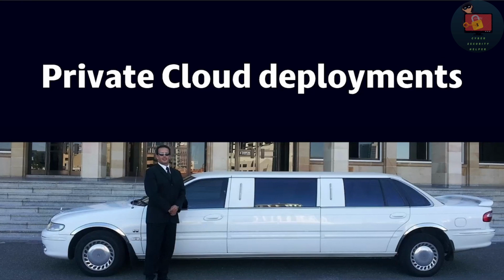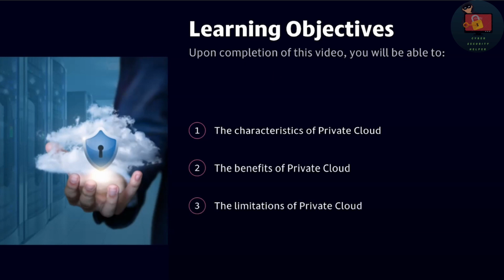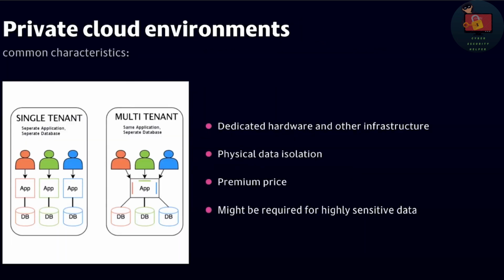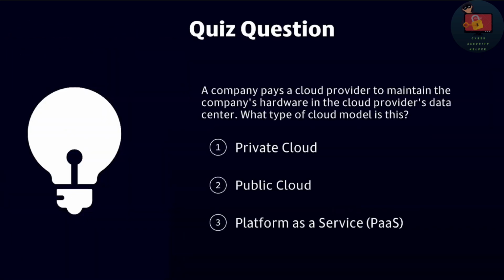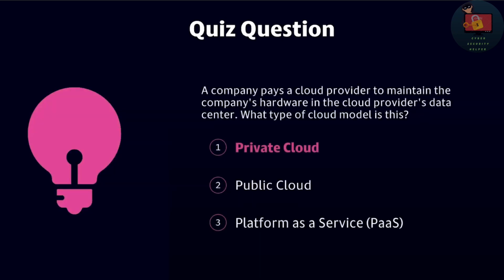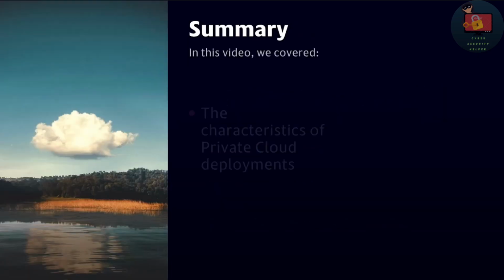(Module 1)20 Private Cloud Deployments CCSP 2023